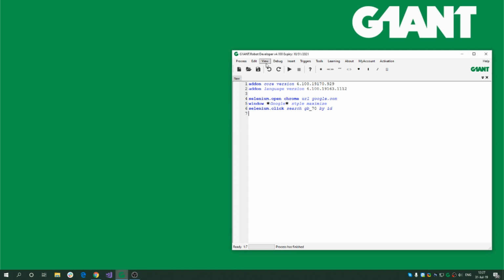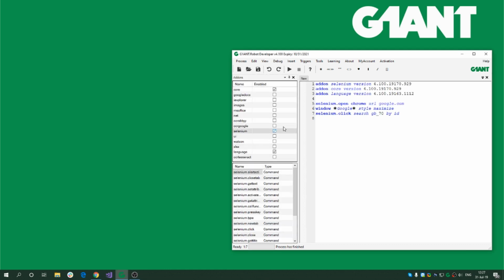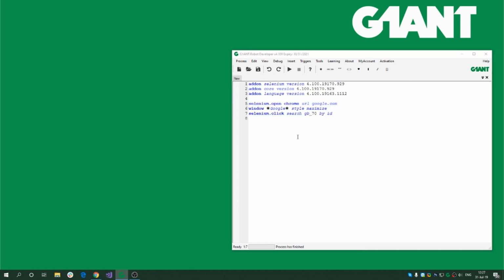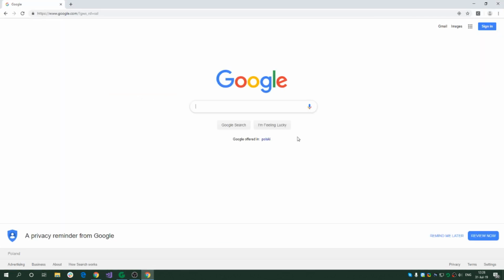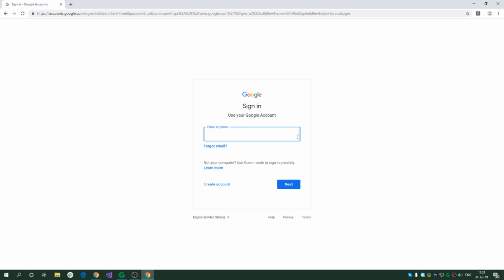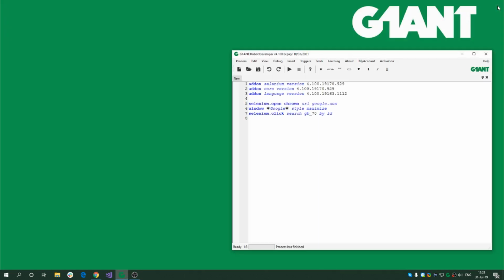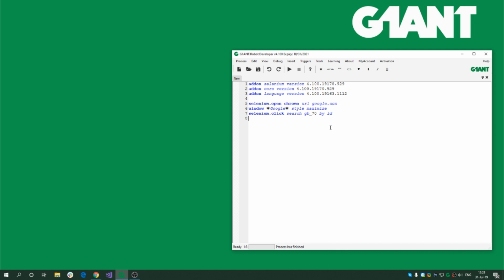G1ANT Tutorial 1: Vital Selenium | Understanding Selenium's Role and How to Automate with G1ANT RPA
🧬 Vital Selenium - The Essential Element for Automation 🤖

In this video, we will explore the vital role of selenium –it’s  a popular tool used in automating web applications. Discover how you can automate Selenium-based tasks with G1ANT RPA to enhance your business processes.

🔍 What You’ll Learn:

Selenium’s Role in Health:
Learn about selenium’s health benefits, including its role in boosting the immune system, supporting thyroid function, and protecting cells from oxidative stress.

Selenium in Automation with G1ANT RPA:
Understand how Selenium is used to automate web browsers and how you can integrate this tool with G1ANT RPA to automate repetitive tasks such as data scraping, form submissions, and more.

Why Selenium Automation Matters:
See how Selenium-based automation can save time, increase productivity, and handle web-related tasks efficiently when integrated into a broader automation strategy using G1ANT.
🚀 Ready to Automate Your Web-Based Tasks with Selenium and G1ANT?

Individuals interested in learning about selenium’s health benefits.
RPA developers and professionals who want to automate web browser tasks using Selenium.
IT teams looking to integrate Selenium-based automations into broader workflows with G1ANT RPA.

💡 Why Automate with Selenium and G1ANT?

Boost health and performance by understanding selenium’s role in the body.
Increase productivity by automating repetitive web tasks like form filling or data extraction with Selenium.
Streamline workflows by integrating Selenium with G1ANT RPA for more complex business automations.

🚀 Start mastering Selenium in both health and automation today with G1ANT! 🚀